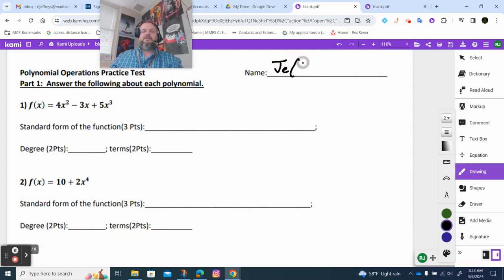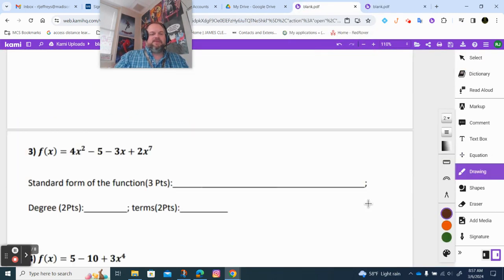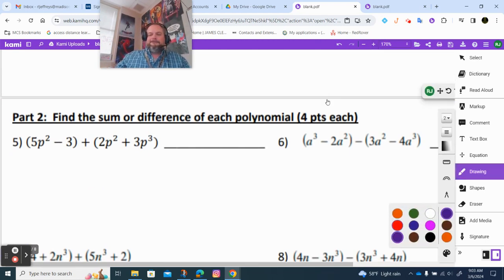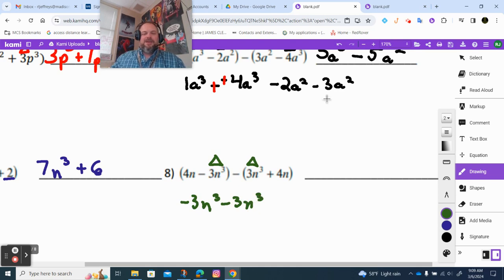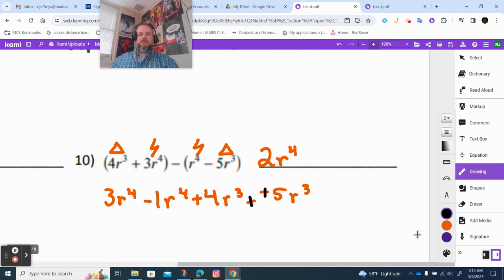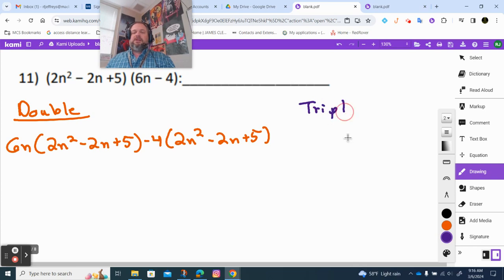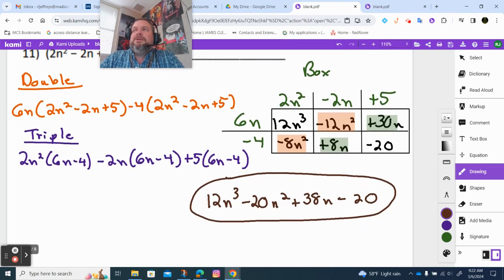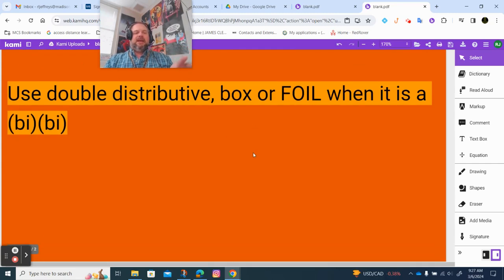Polynomial Operations test 2024